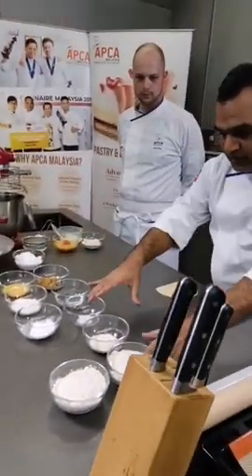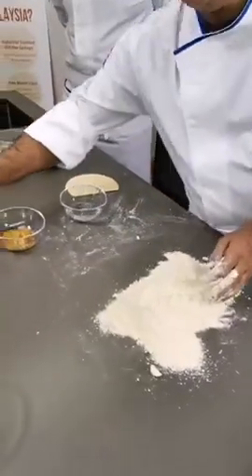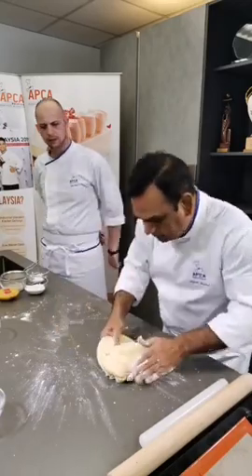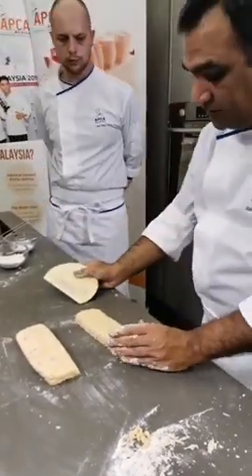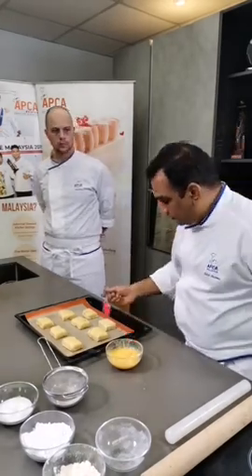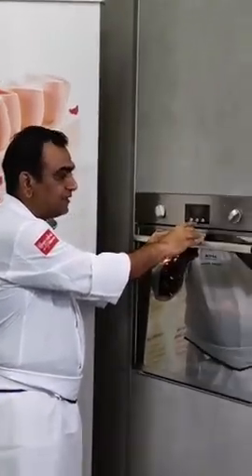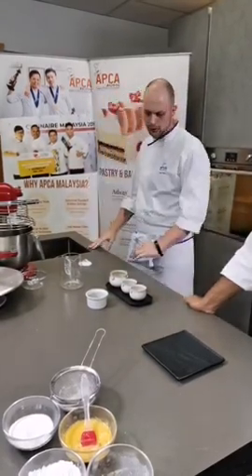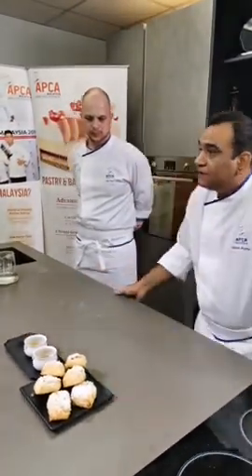Home style scone by APCA Malaysia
Live session in the kitchen with Chef Niklesh Sharma and Chef Rob Cross